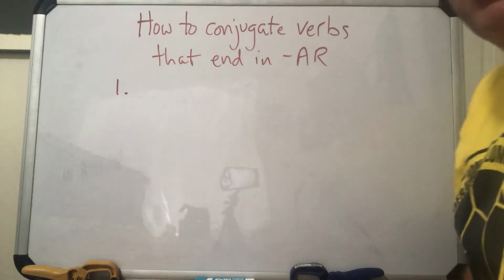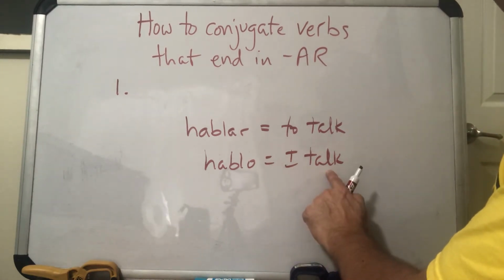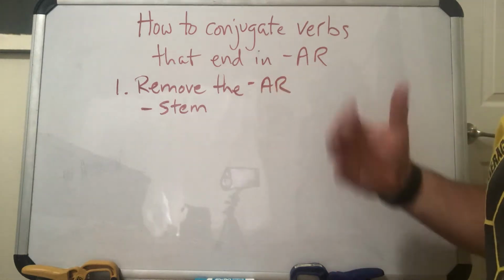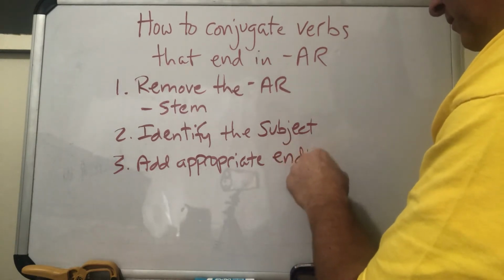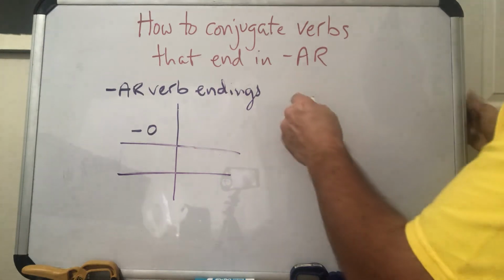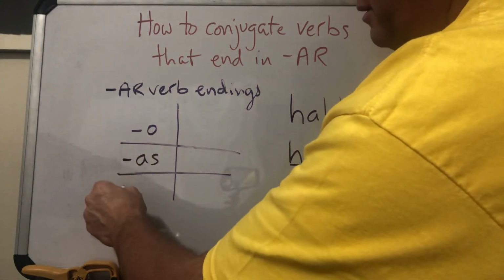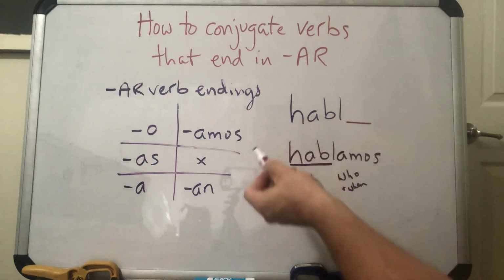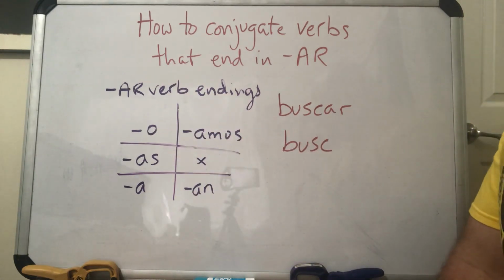Regular -AR Verbs - Present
How to conjugate -AR verbs in the present tense